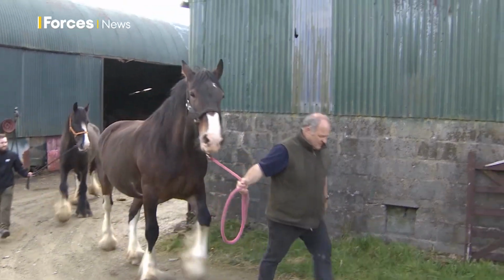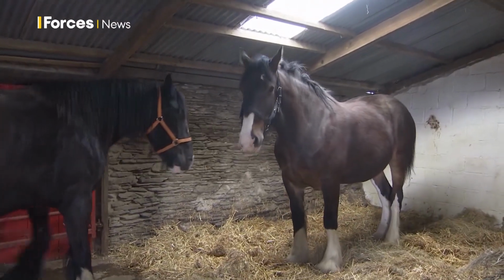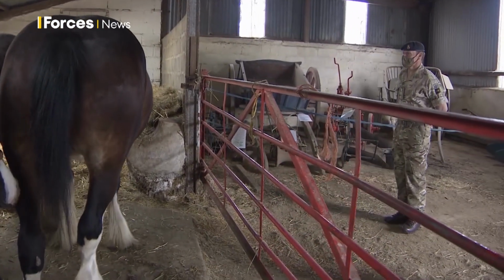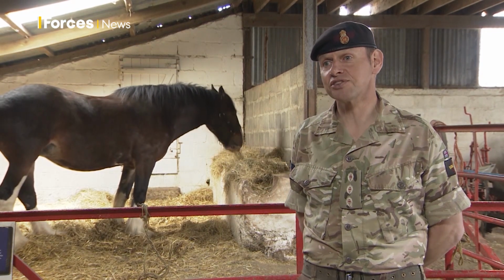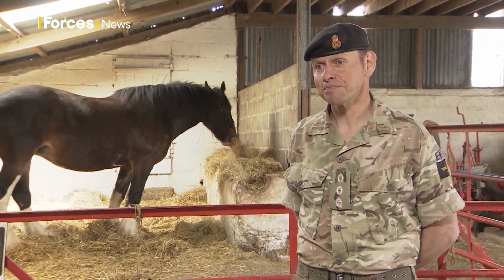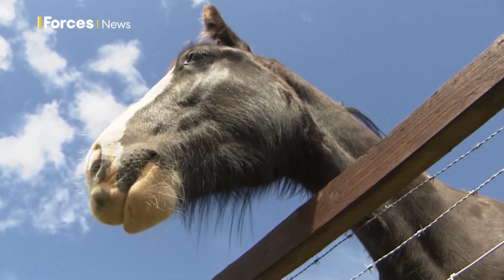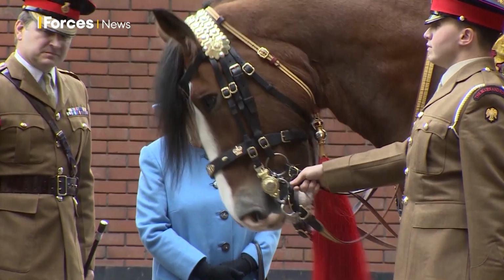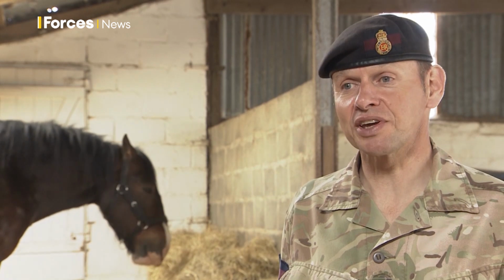Meet The Household Cavalry's New Drum Horse! 🐎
The Household Cavalry has a new recruit.

Willa Rose is a Welsh Shire Horse who the Regiment is training to be its new Drum Horse.

Rosie Laydon went to Pembrokeshire to meet Willa Rose, as she said goodbye to the family farm and set off on a new career in the Army.